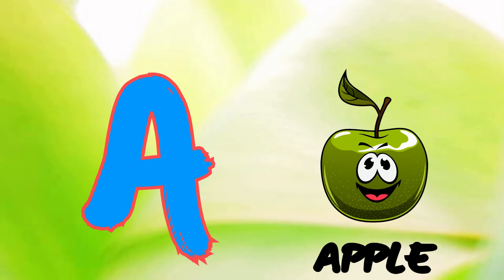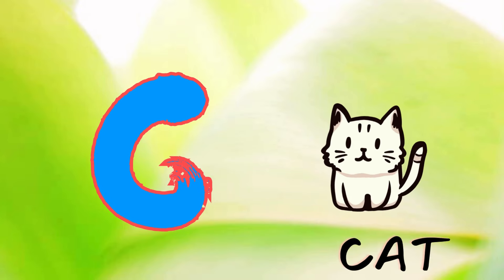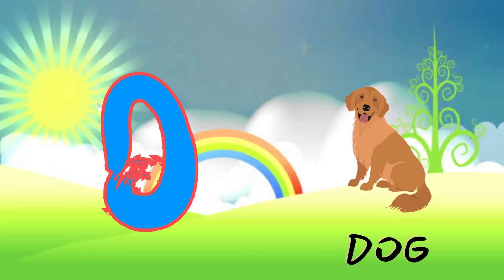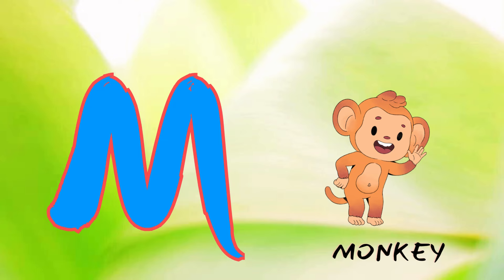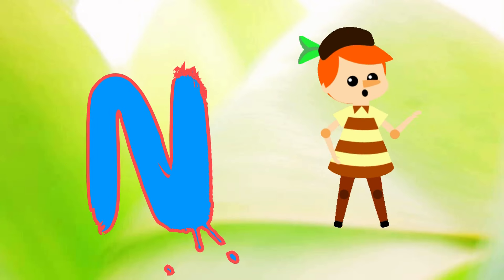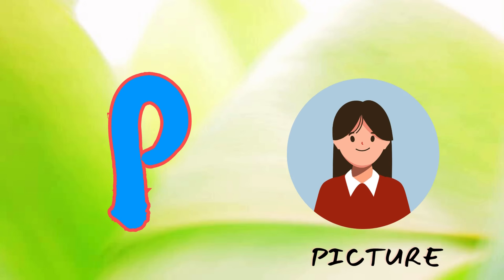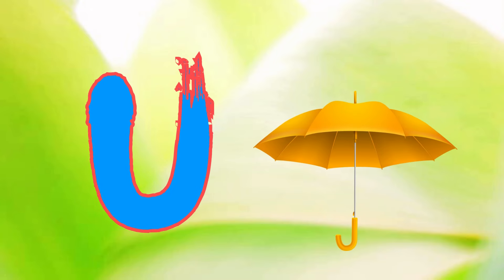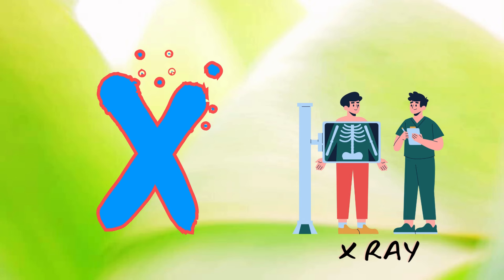Nursery Rhymes & Kids Songs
abc

1. toddlers learning videos
2. educational videos for 5 year old
3. learning videos for toddlers
4. kindergarten learning videos
5. kindergarten learning videos reading English
6. kids a to z reading
7. Kids learning Videos for 5 years
8. preschool learning videos for 3 year old

thank for watchting,,,,,,,